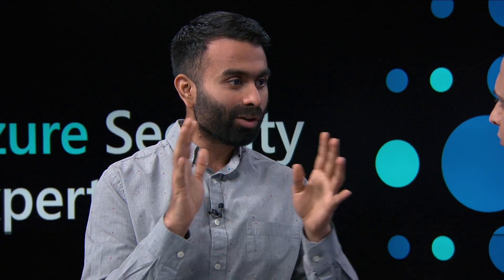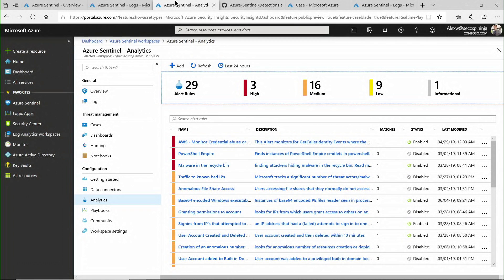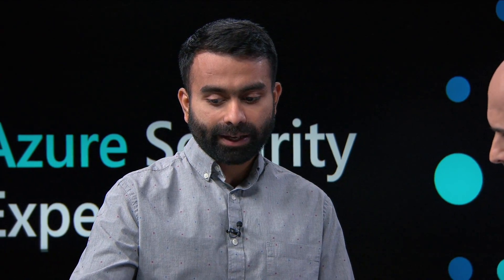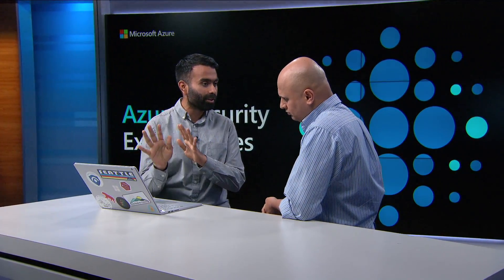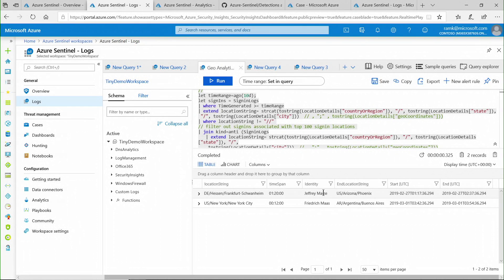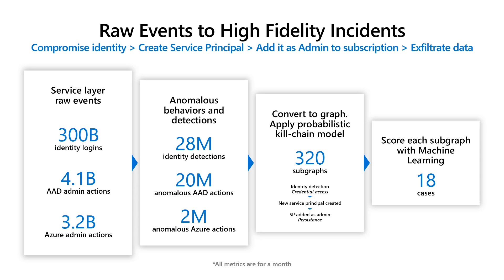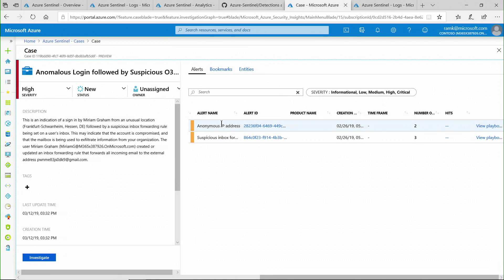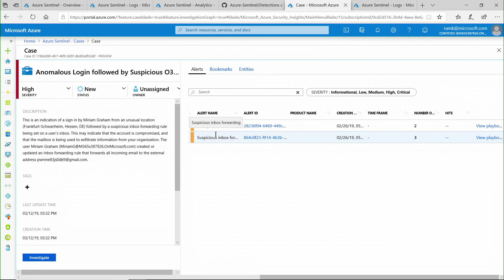Built-in AI to detect threats faster | Azure Sentinel Part 2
In this video, learn how Azure Sentinel uses built-in AI to detect threats faster.

We would really appreciate your feedback, please take the survey to share feedback on the session with us